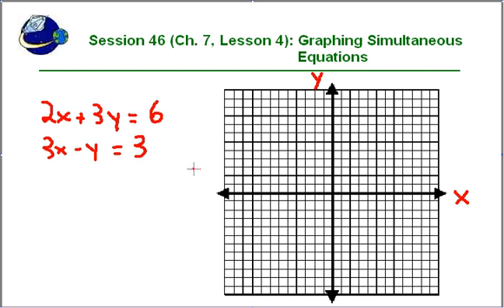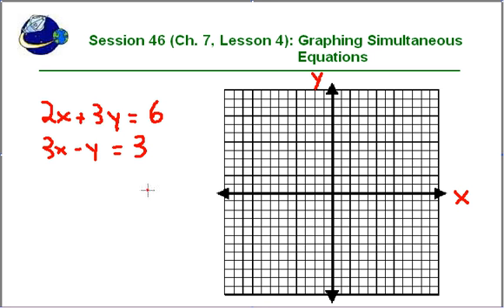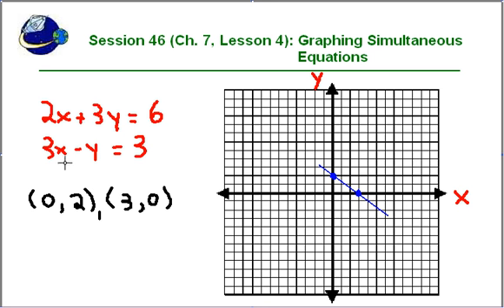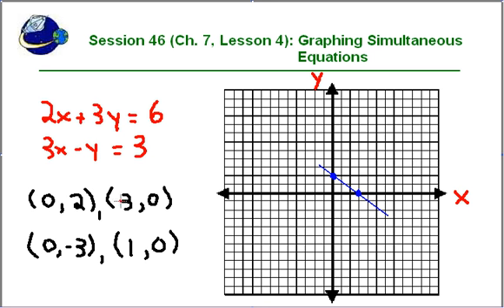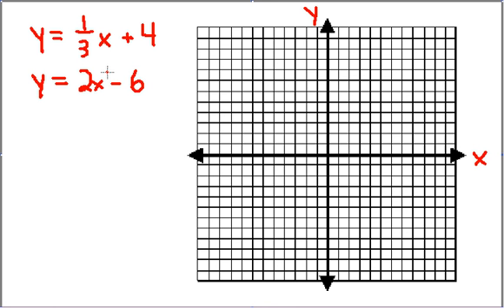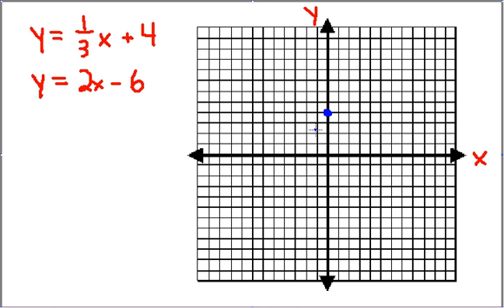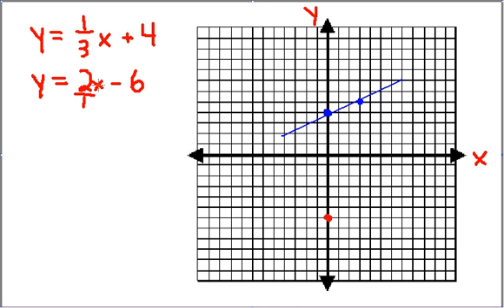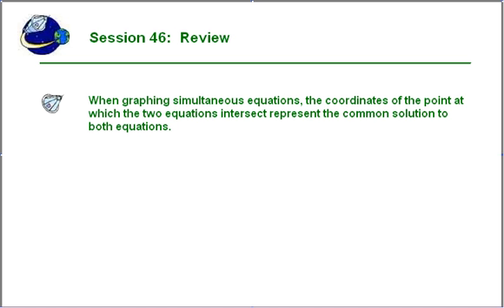046 Alg1 Ch 7 4 Graphing Simultaneous Equations